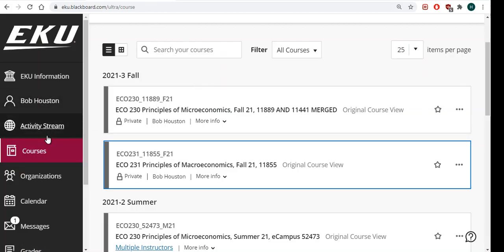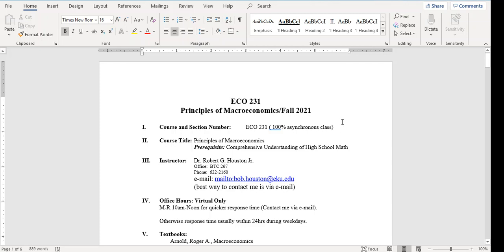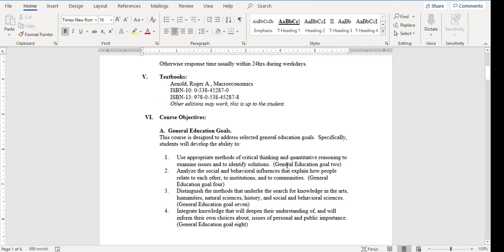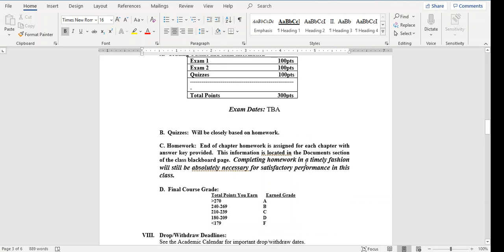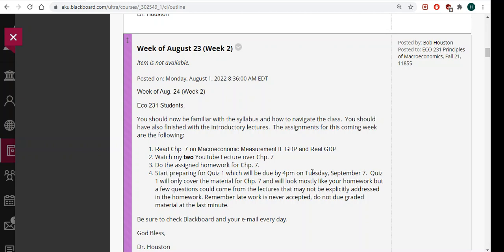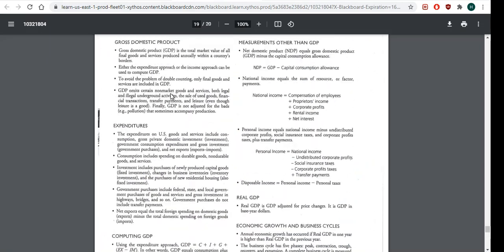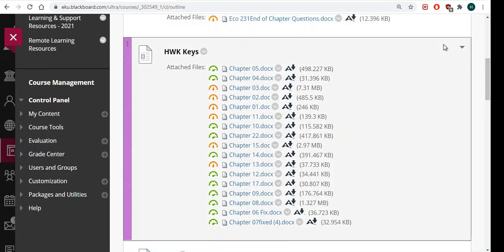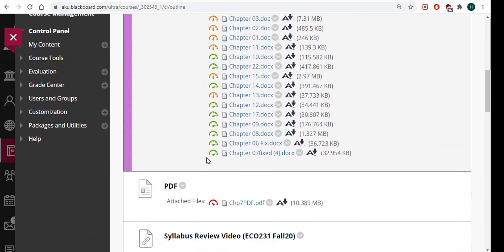Macro Syllabus Review